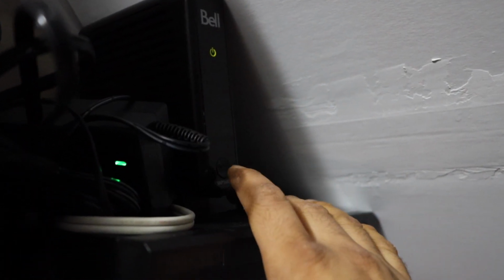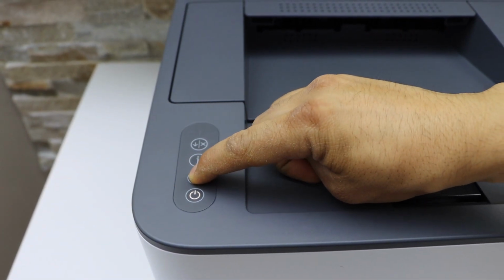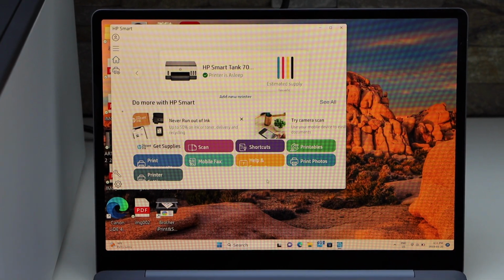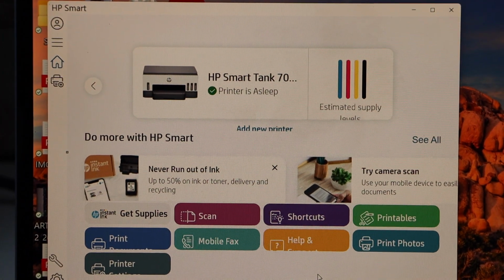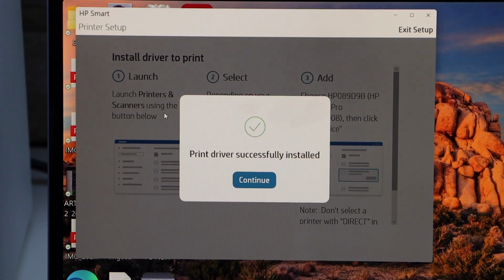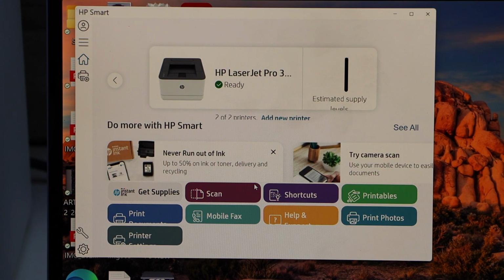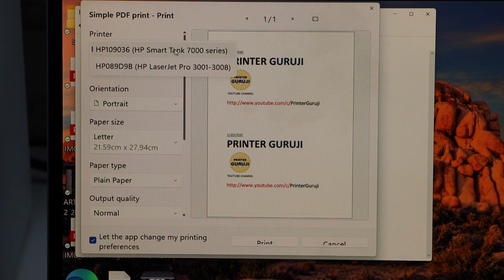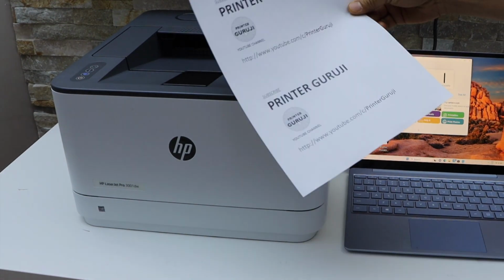HP LaserJet Pro 3001dw Setup Using Windows Laptop | Wireless Setup | Wireless Printing Review.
This video reviews how to connect HP LaserJet Pro 3001dw Printer to the router using the WPS Setup method. Then use the windows laptop or PC to add the printer and use for wireless printing using the HP Smart App.